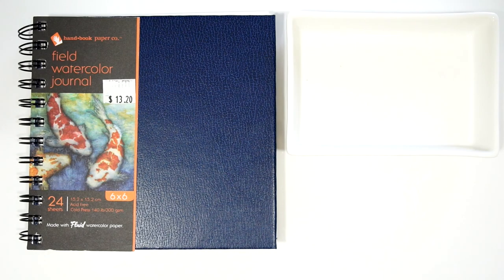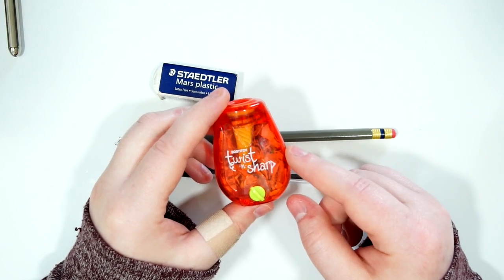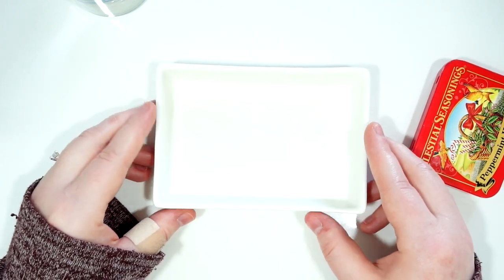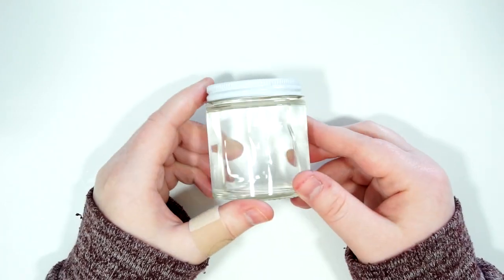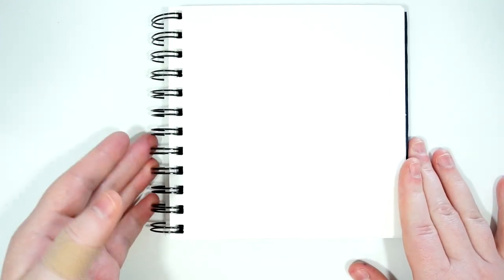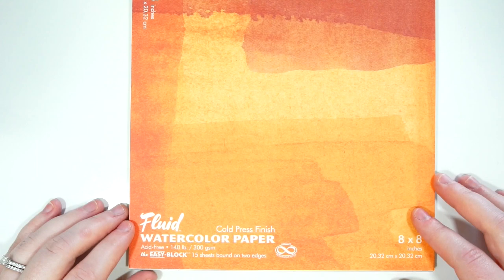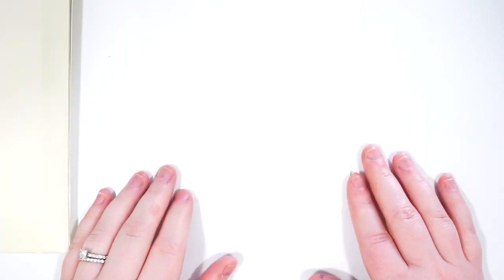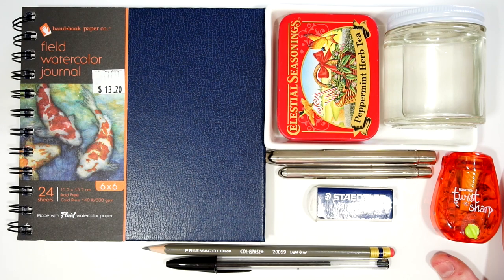Travel Watercolor Supplies // Plein Air Watercolor Supplies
Hello Everyone! This week I wanted to share my travel watercolor supplies. These are my favorite supplies for on the go, and I share a few alternatives for different scenarios.

• Amazon Wishlist

ADDRESS
Amanda Wiley

MY TRAVEL SUPPLIES:
•Clear Travel Bag
•Prismacolor Col-Erase Light Gray Pencil
•Steadler Eraser
•Bic Crystal Pen
•Escoda #6 Travel Brush
•Escoda #2 Travel Brush
•Windsor & Newton #1 Travel Brush
•Escoda Travel Brush Set
•Water Jar
•Porcelain Palette
•Small Tin
•Half Pans
•Shinhan Professional Watercolors
•Fluid Watercolor Journal
•Strathmore 500 Series Mixed Media Journal
•Fluid Watercolor Pad